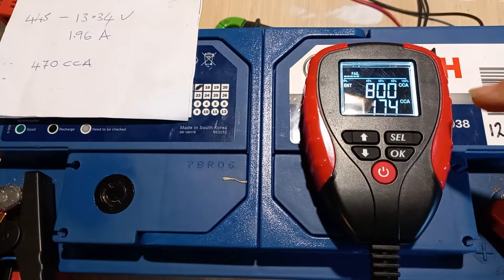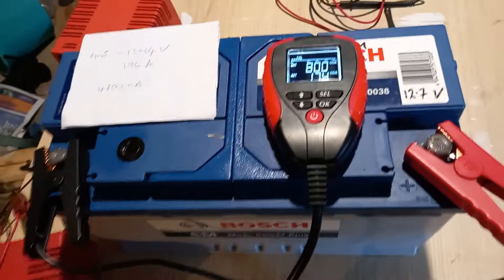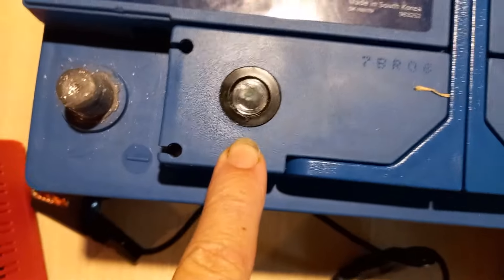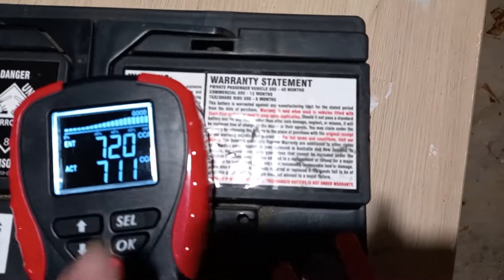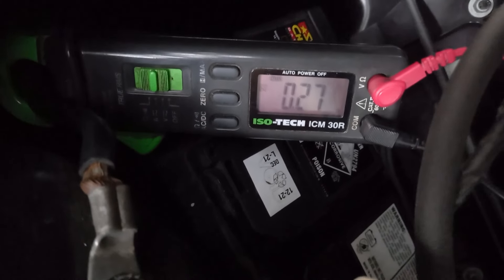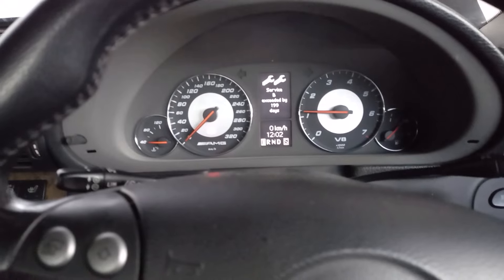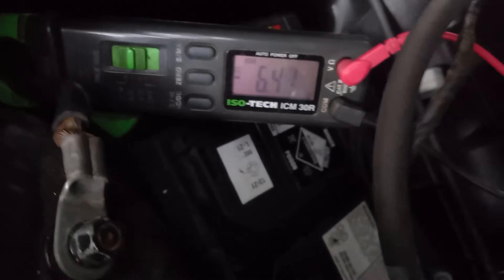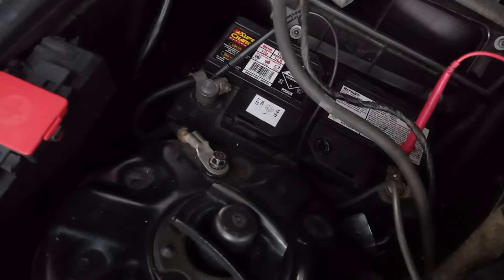Bosch Battery Dies Testing and check car Alternator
Bosch battery 6 years old CCA 800  , 100.AH
SM.60038